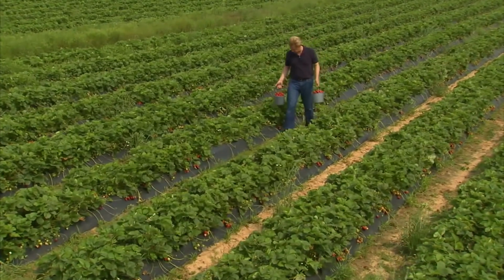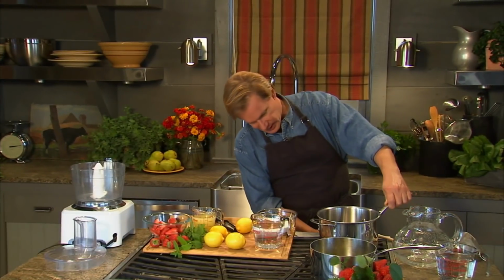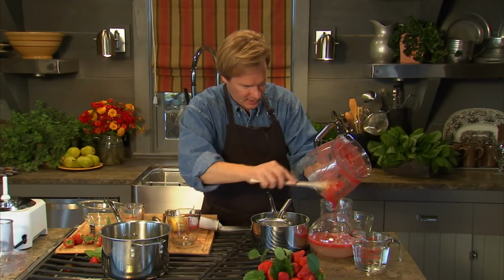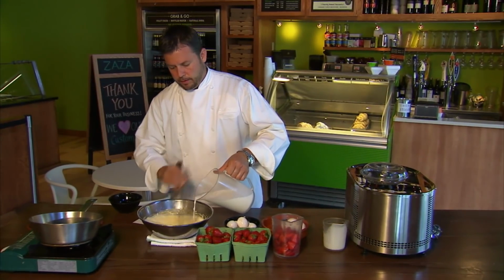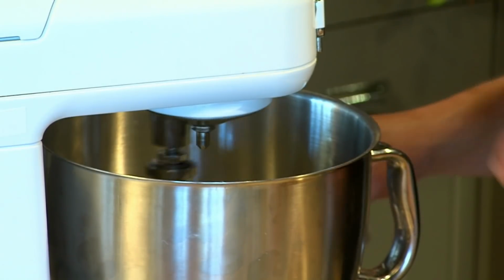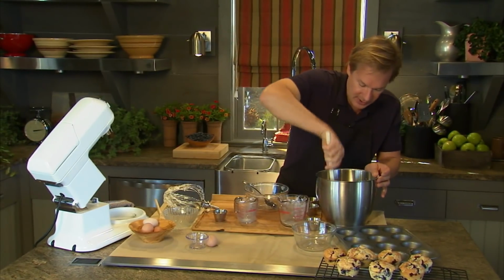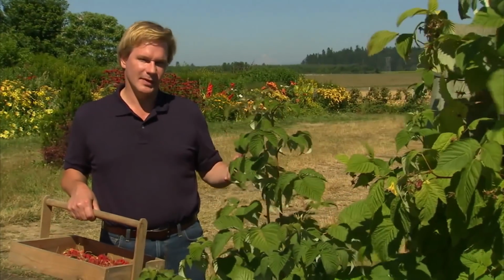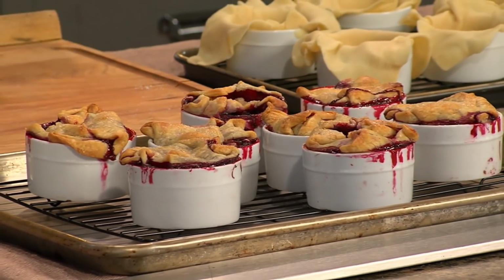Crazy For Berries: Best Recipes with Berries | Garden to Table (113)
On this episode of Garden to Table, host P. Allen Smith visits a you-pick-em strawberry operation and then demonstrates how to put them to use in the kitchen to make a refreshing strawberry lemonade. Allen also showcases other recipes with blackberries and blueberries!

Topics Include
Strawberry Picking in Cabot Arkansas
Tips on Growing Strawberries
Strawberry Lemonade Recipe
Strawberry Gelato Recipe
Blueberry Muffin Recipe
Planting and Caring for Raspberries
Blackberry Cobbler Recipe